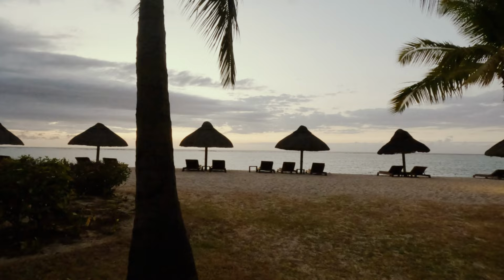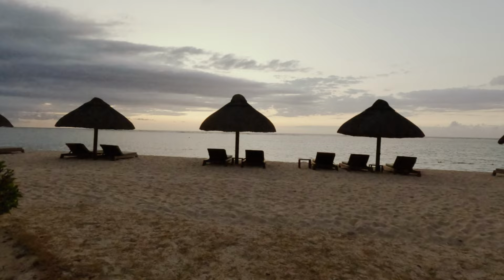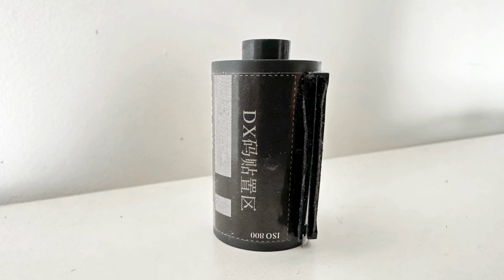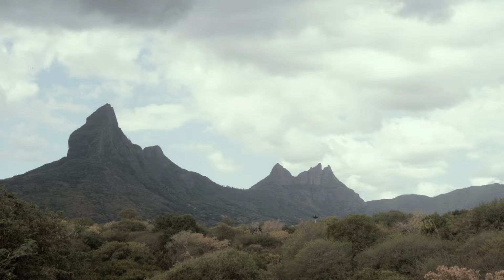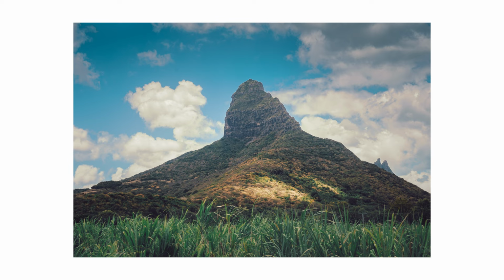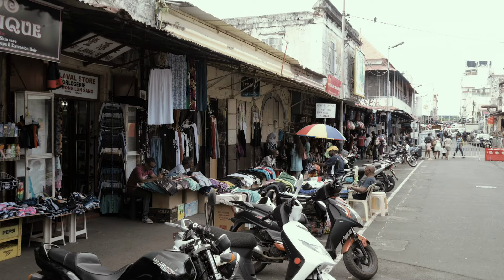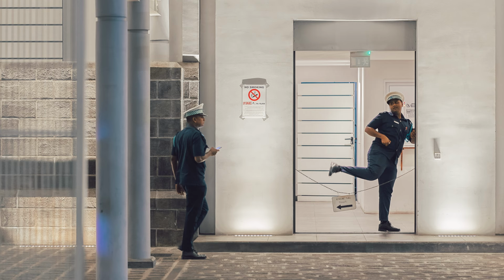Surf to Streets: Mauritius Travel Photography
... in which I do it tough to bring you my experiences of trying to capture the magic of Mauritius through photography, all the while managing to resist making a single dodo joke. I start out with film, quickly move to digital and traverse the breadth of the island from the beautiful beaches of Le Morne to the busy streets of Port Louis. But do I find photographic Utopia or is it just a case of Paradise Lost (opportunity)?

Camera: Nikon FE, Nikon Z 6
Lenses: Various
Film: Generic 400D (Kodak Cinema with remjet removed)
Location: Le Morne & Port Louis, Mauritius
Date: October 3-7 2023.

Inspiring Cinematic Background Music for Videos and Inspiring Emotional Story - free to use under Pixabay License